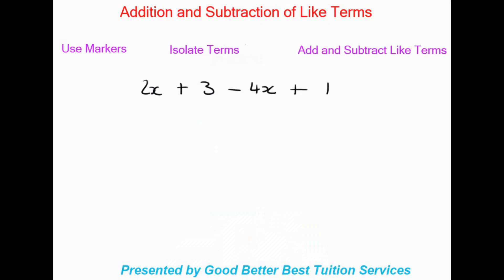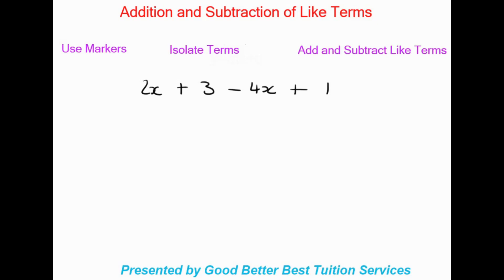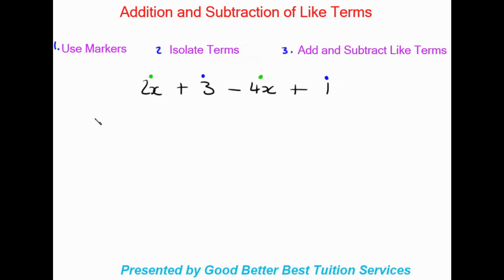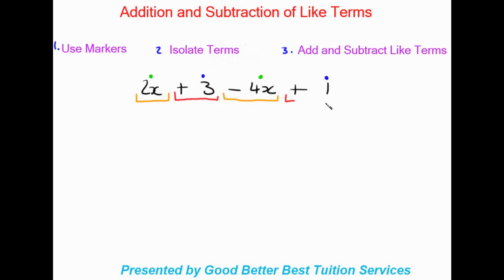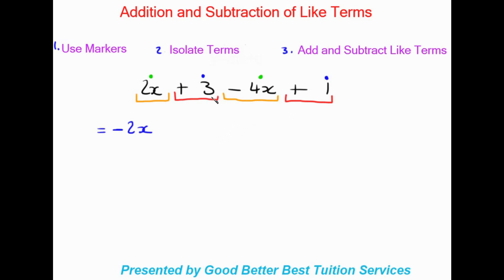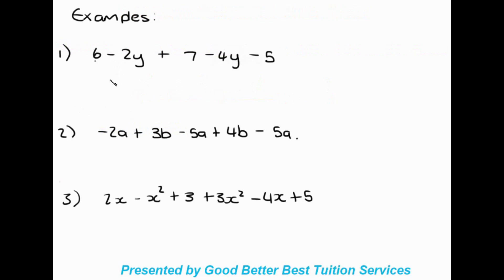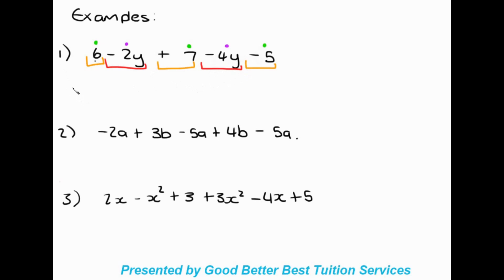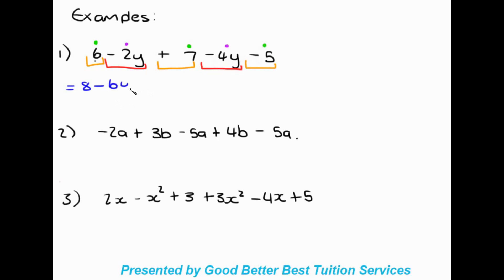Grade 9 Maths: The Addition and Subtraction of Like terms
This video was created to assist our Grade 8 and 9 learners with the addition and subtraction of like terms